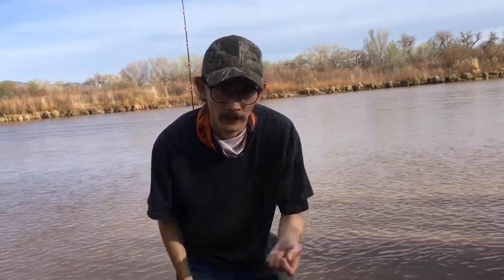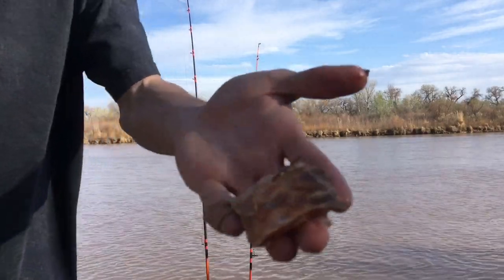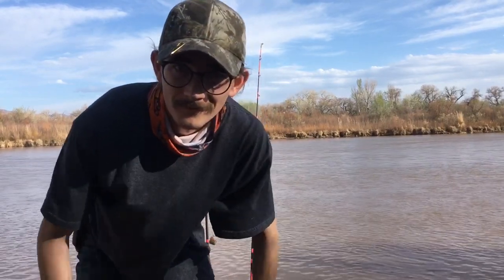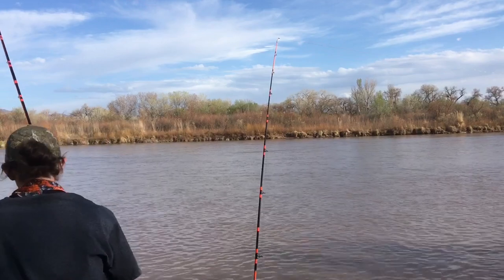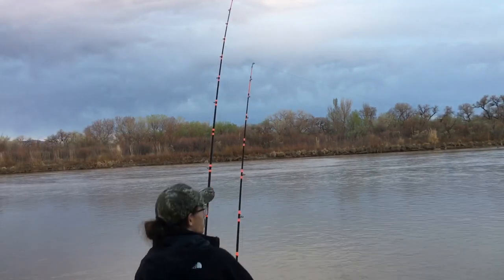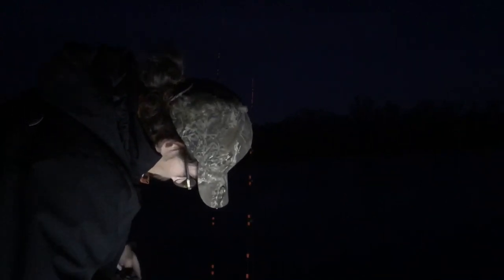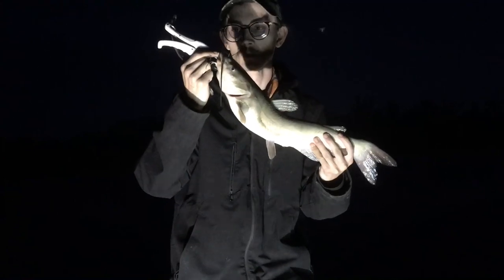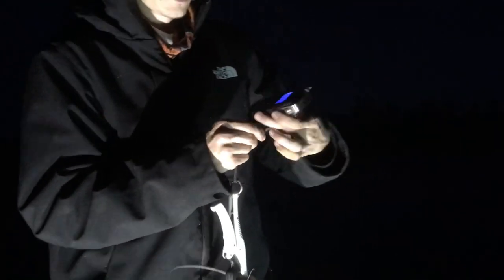Fishing On A Windy Day For Channel Catfish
Short casting steep wind blown banks for channel catfish on the river.